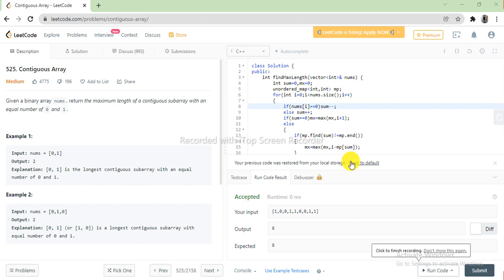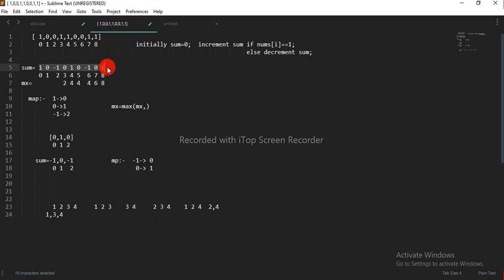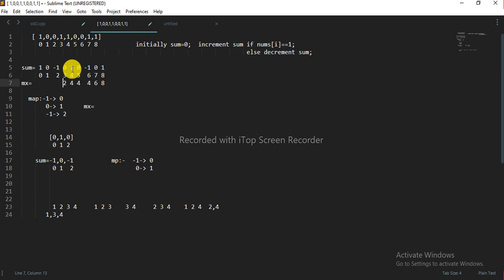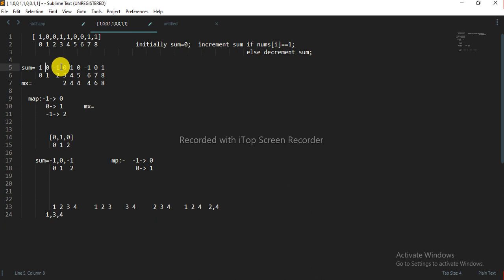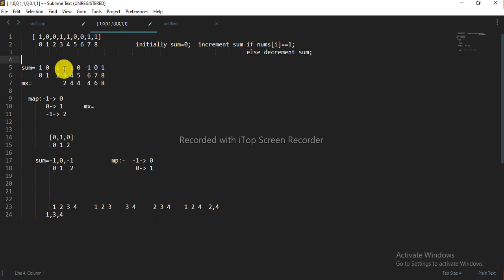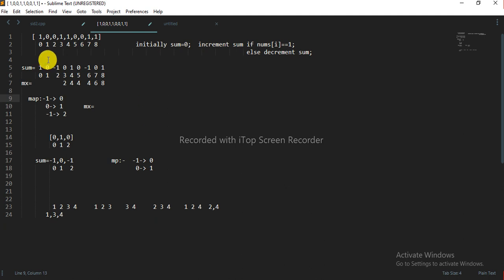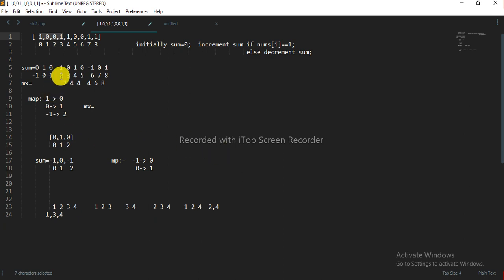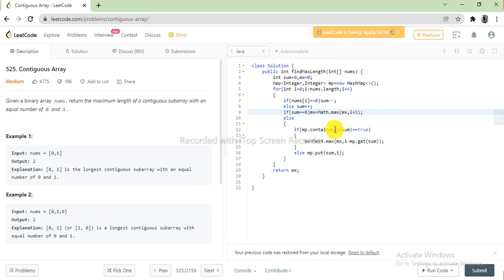Leetcode-525. Contiguous Array| February Leetcoding Challenge| C++,Java solution with explanation.